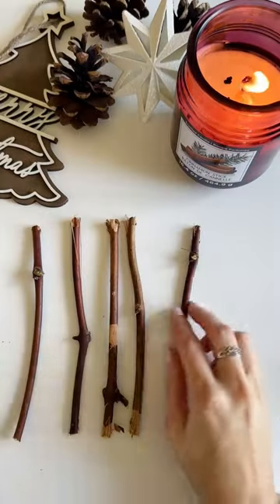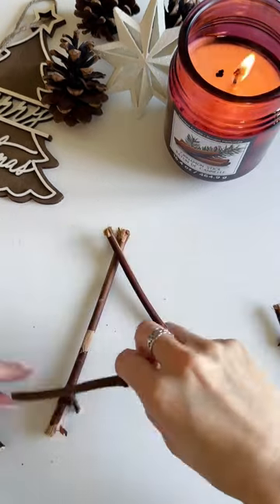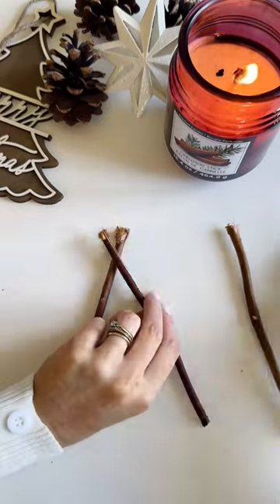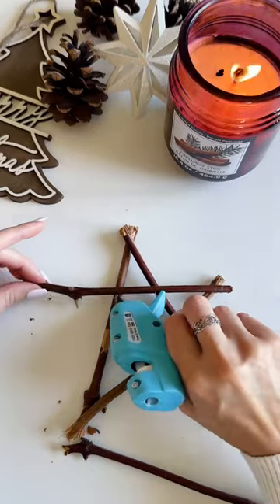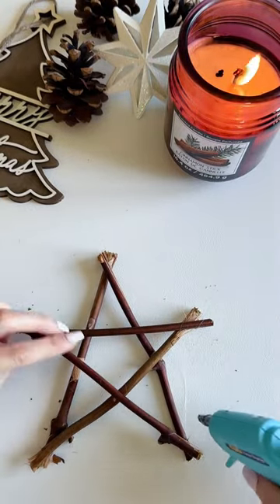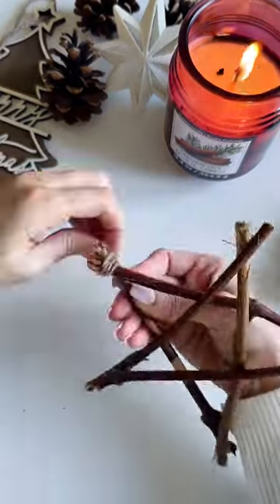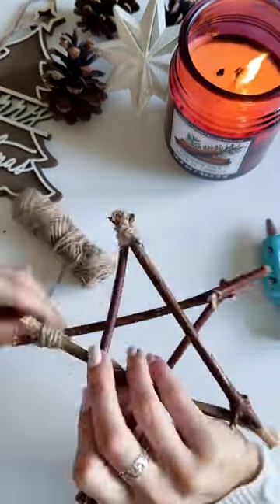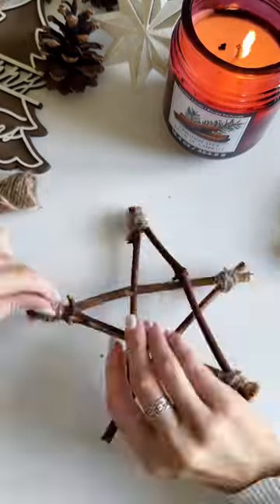DIY Star made from Sticks - quick and easy tutorial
MJ’s Merry Advent Calendar Crochet Along